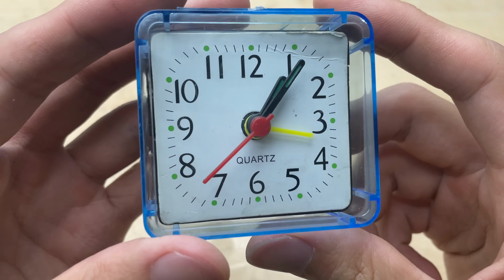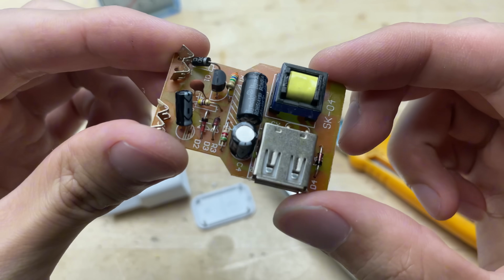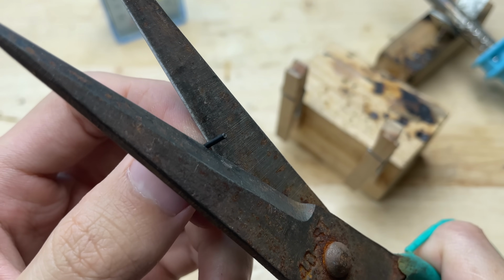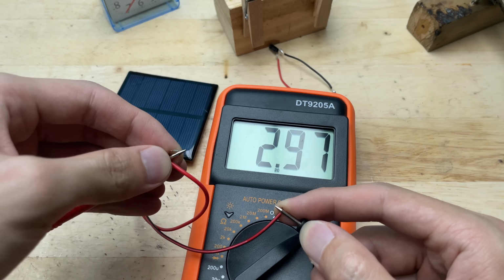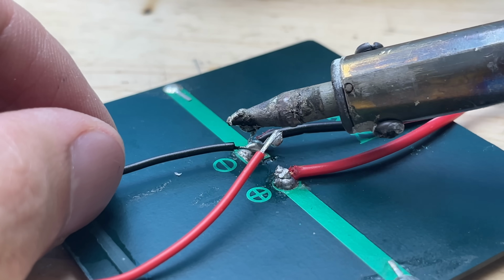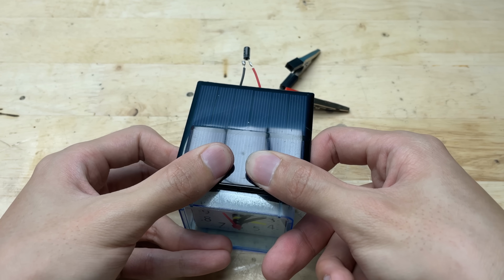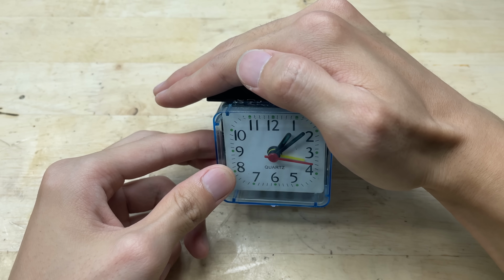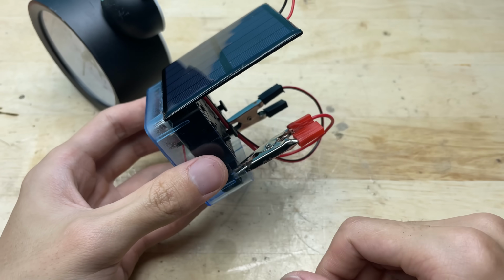FREE ENERGY! NO BATTERY NEEDED! Running Any Clock Without Batteries!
Hello everyone!  You are watching the video: "FREE ENERGY! NO BATTERY NEEDED! Running Any Clock Without Batteries!". In this video, I will show you some easy ways to restore the alarm clock easily at home and it would be very helpful!

I hope you enjoy watching my videos!
On the Inventor New channel, you can learn about many inventions, DIY, creative projects, inventions, reuse, recycle, craffs, homemade, recycling, creative idea, do it yourself, DIY projects, life hacks, tips and tricks, Creative ideas, how to make, tips unknown, craft ideas, DIY ideas, how to, simple invention,  and instructions on how to reuse or recycle.
© Copyright by Inventor New ☞ Do not Reup"